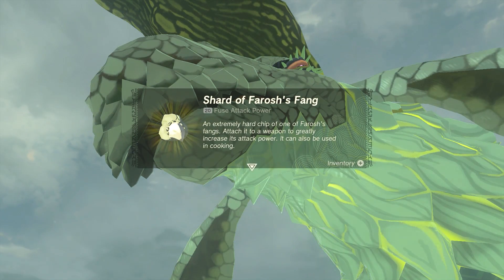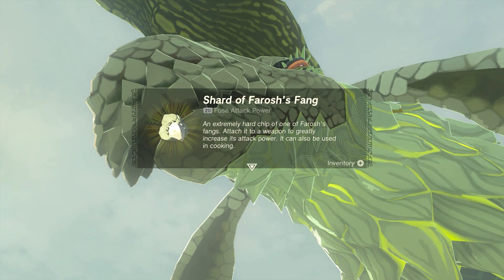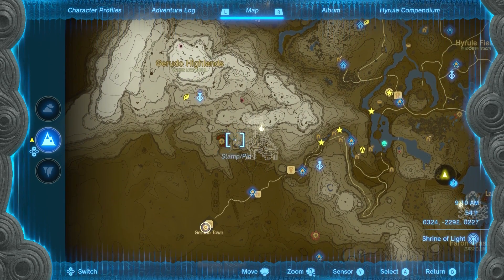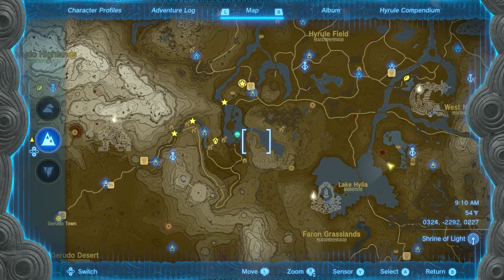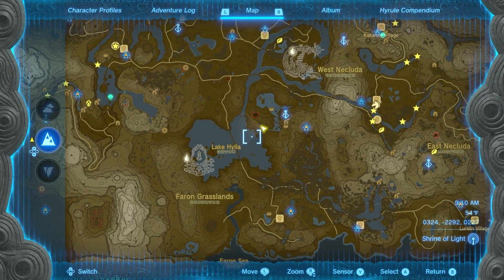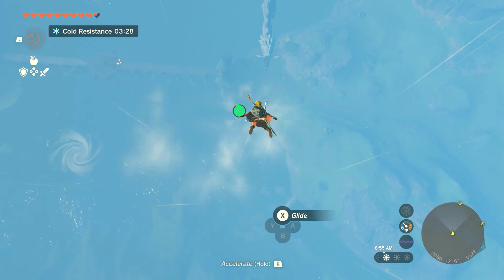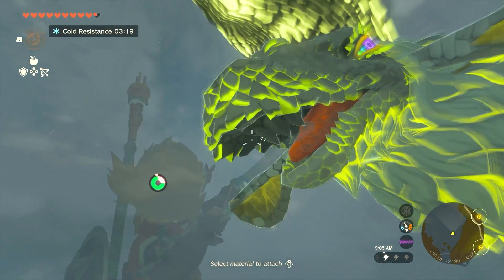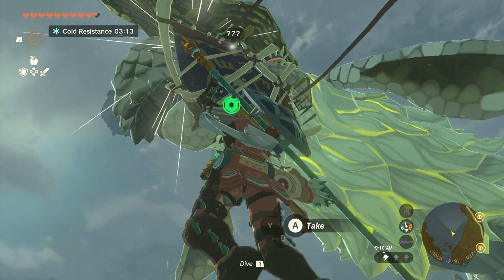Where To Find Faroshs Fang In Zelda Tears Of The Kingdom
Farosh is another Dragon you'll have to farm in Tears of the Kingdom. Check out this guide to find out. Where To Find Faroshs Fang In Zelda Tears Of The Kingdom.